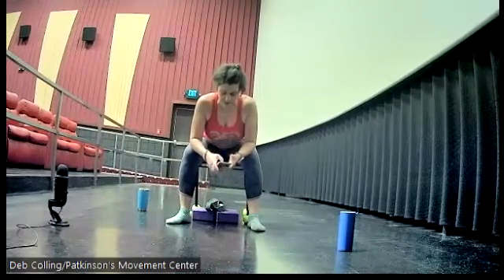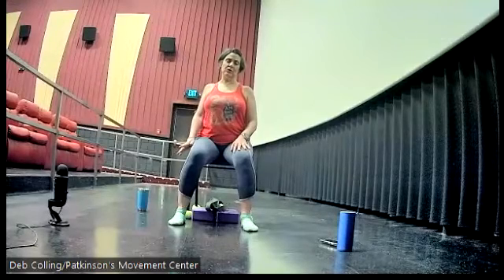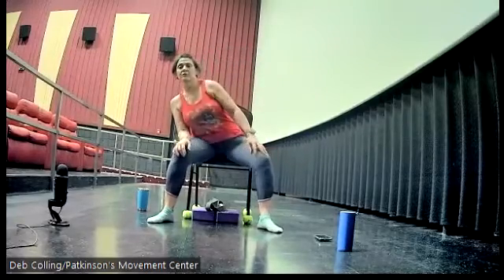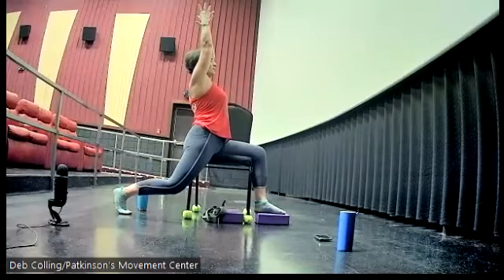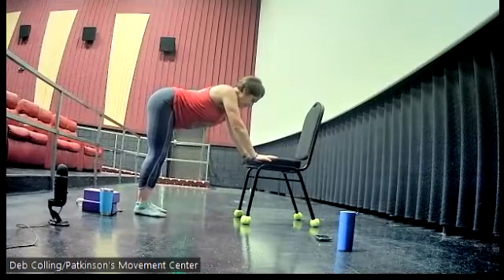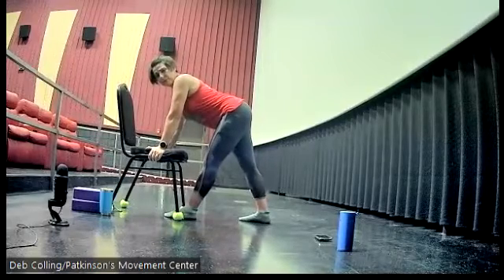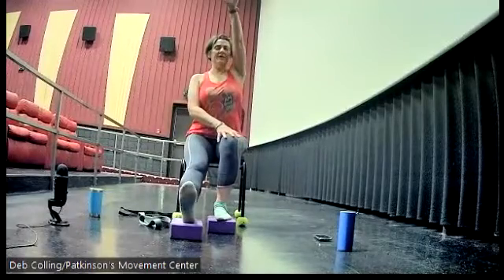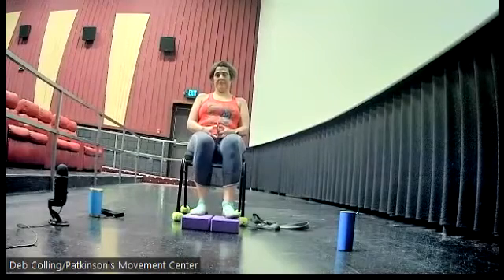Yoga with Deb Colling – June 1, 2022 – Michigan Parkinson Foundation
Michigan Parkinson Foundation - Adapted Yoga for Parkinson’s with Deb Colling